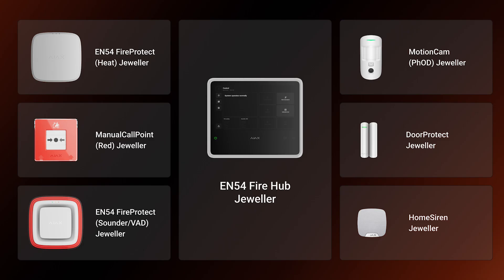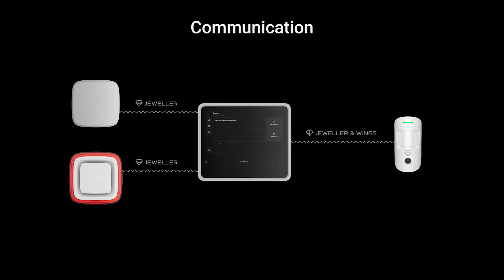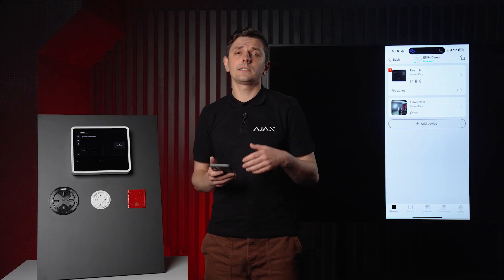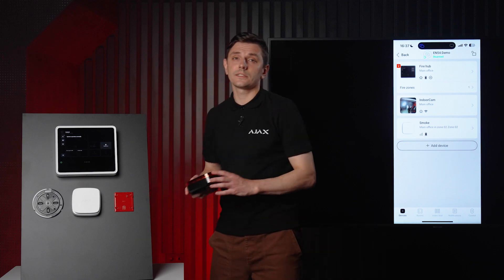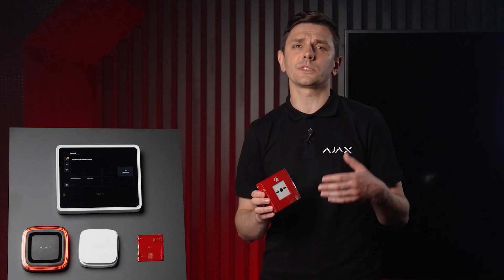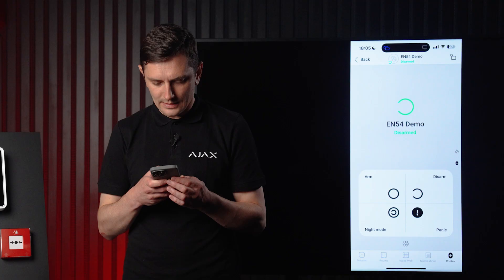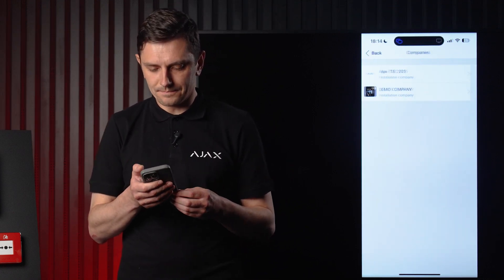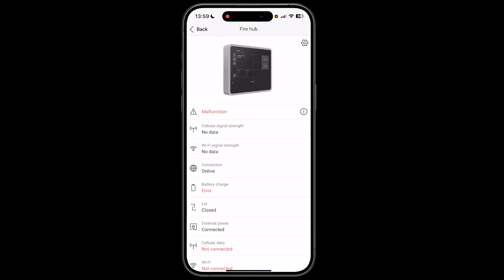Explore EN54 Line: a new era in commercial fire safety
In this demo video, we introduce EN54 Line — a new Ajax product line featuring an addressable fire alarm system for commercial and municipal sites.
These devices are fully compliant with the EN54, one of the key European standards for fire alarm systems. But they go far beyond regulations and deliver a truly Ajax experience. And most importantly, it's the world's first fully wireless solution that combines certified EN54 fire detection with Grade 2 intrusion protection — all in one system.

Watch the video to learn more about our new fire safety solution:
● How to add and configure the new devices
● How intrusion and fire detection can work together in a single system
● What makes the new Ajax fire safety solutions stand out
● How to demonstrate their full potential to your customers

To become an expert in Ajax products, explore the Ajax Academy courses available on our Partner Portal Complete a relevant course to earn both a certificate and specialization for easier customer wins.

This is an official Ajax Systems channel. We manufacture wireless security systems for home and business that revolutionize the industry. Our mission is to bring professional security technologies closer to people. The product line includes dozens of devices: motion detectors, opening detectors, glass break detectors, leak and fire detectors, as well as sirens, relays, and smart plugs. They allow Ajax to perform tasks of a burglar alarm and smart home system simultaneously.